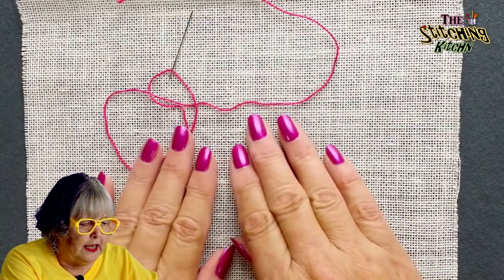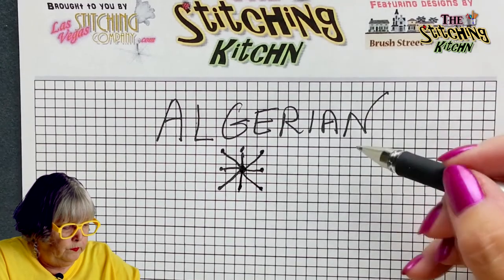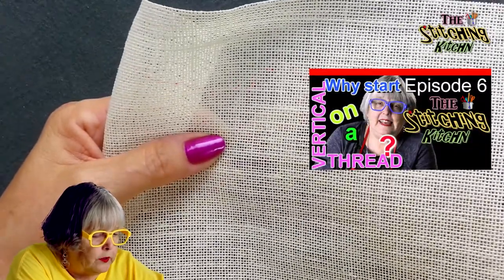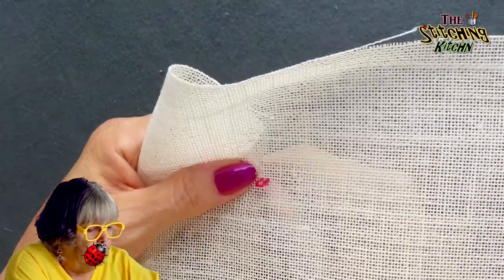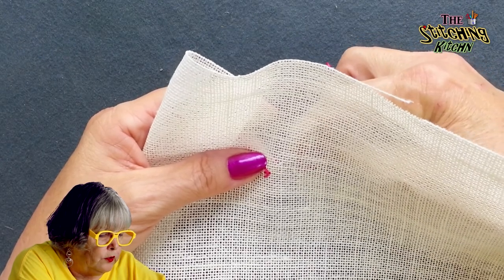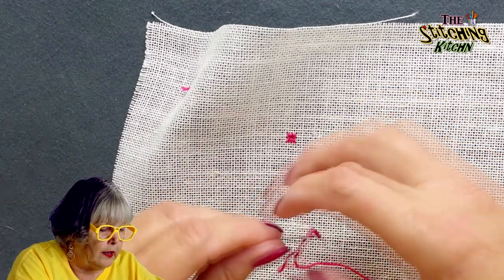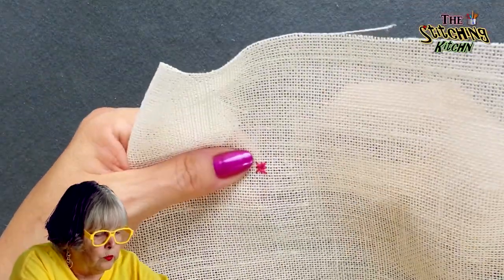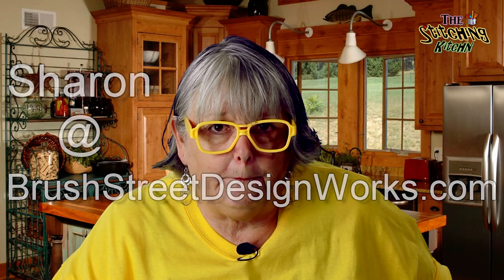EP-0020 - How to make an Algerian Eyelet Stitch - cross stitch needlepoint tutorial flosstube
Step-by-step tutorial on the Algerian Eyelet Stitch. Check it out!

FIND US:
Vimeo: StitchingKitchn

ETHICS: We are not paid for product reviews unless noted.
LEGAL: All music, footage and graphics are created or licensed.

Many thanks to The Basic Filmmaker, his YouTube videos, and his Online Courses!!